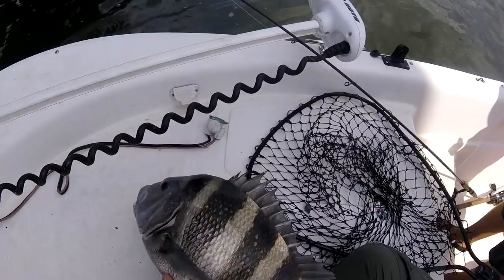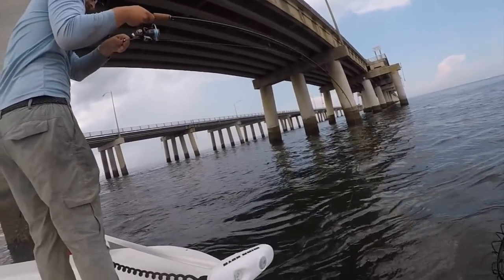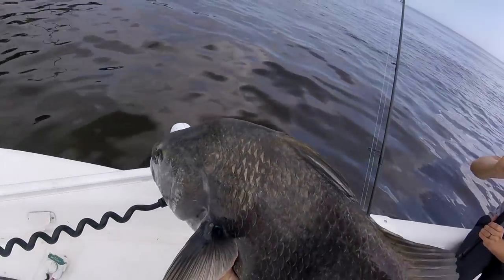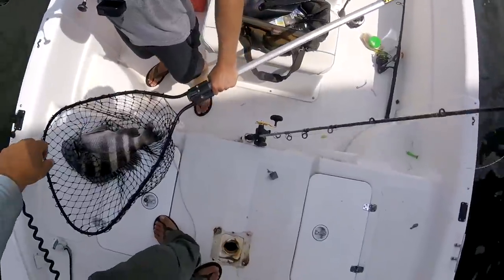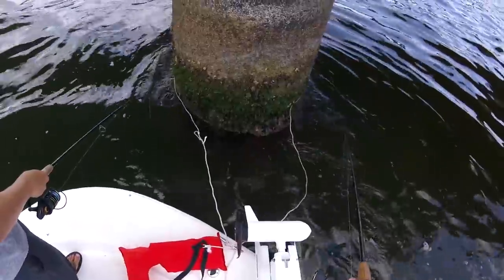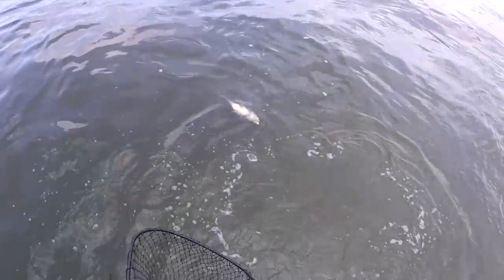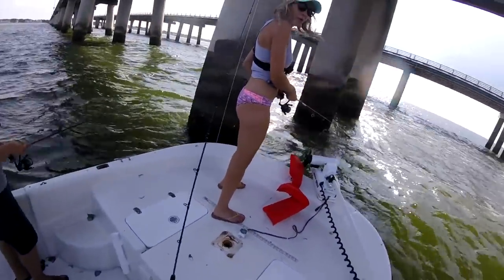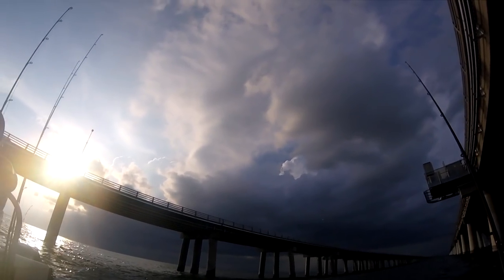SHEEPSHEAD STAMPEDE!! - Tips & Tricks For TROPHY SHEEPS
Met up with Jeff for a day of fishing in his neck of the woods. We didn't have a solid game plan for the afternoon but working jigs and crabs seemed to be a no brainer. We worked our jigs with hunks of blue crab around several pilings. After locating some life (black drum) we decided to stick to that vicinity. The sheepshead seemed to liken the blue crabs more on this day.

▬▬Gear Used/Discussed▬▬
Dark Matter Rod (perfect for this fishing)
25lb Seaguar Leader

Crab Sheers

▬▬Ketch Board Partnership + Cradle▬▬

- The newest partner to EliasVFishing is Ketch products. The ketch board I was using is available